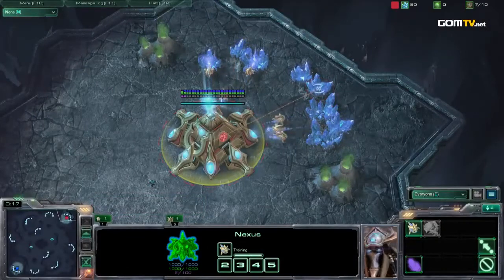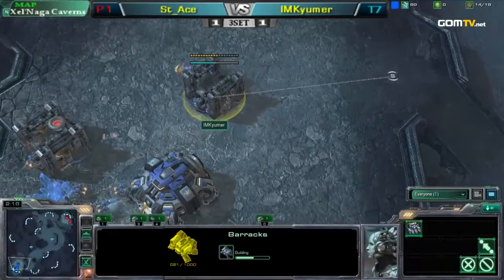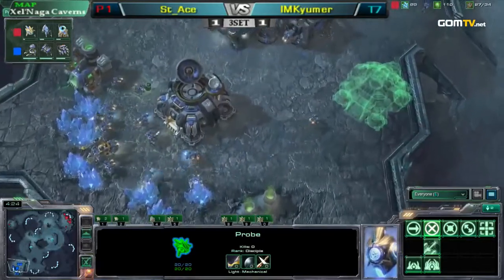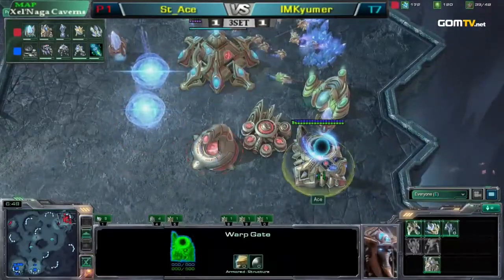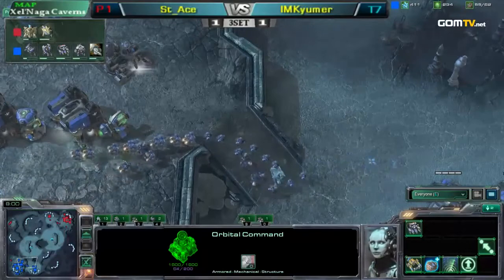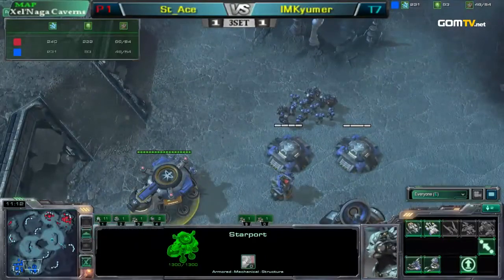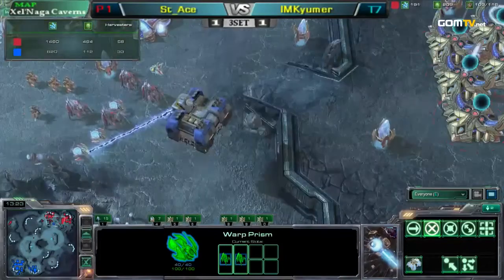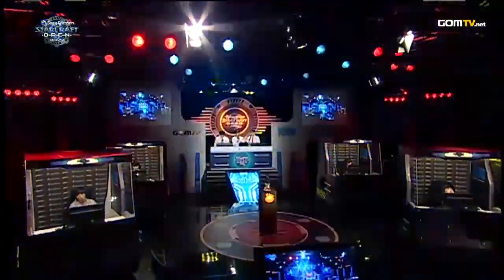2010 GSL Season 2 Ro64 Match 12 Set 3 Ace vs Kyumer